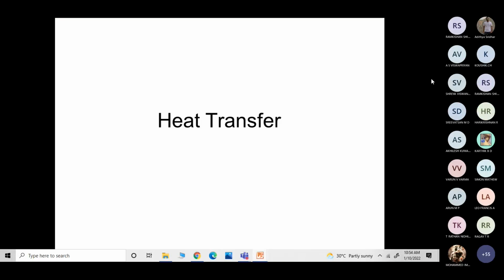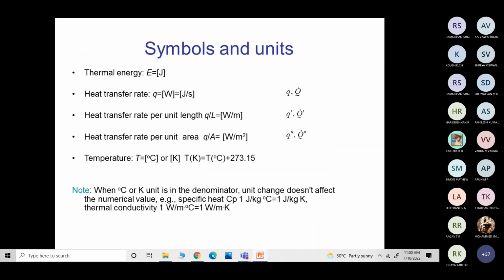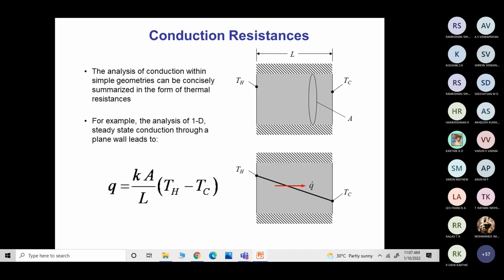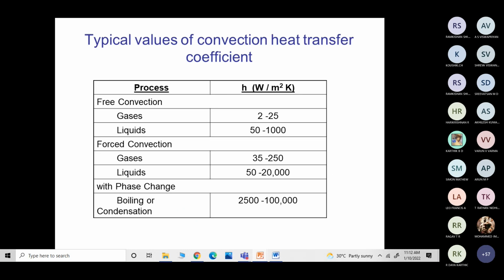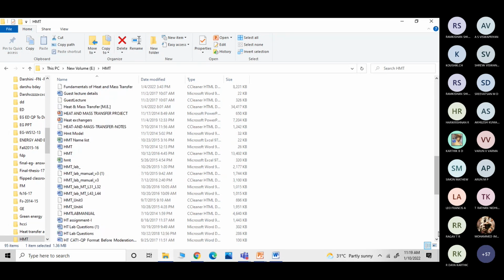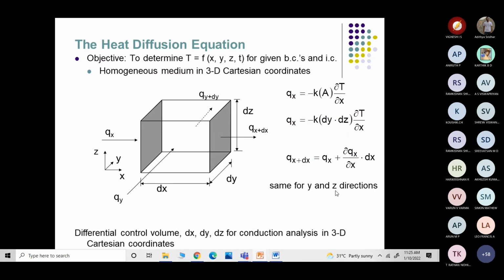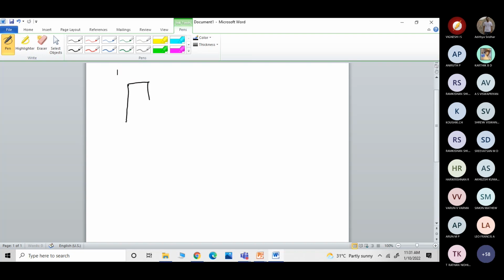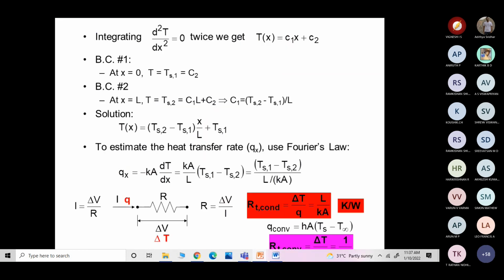Heat transfer 01 10 2022 TS